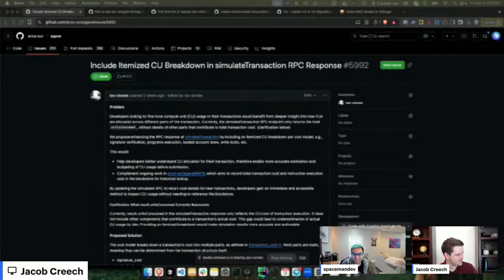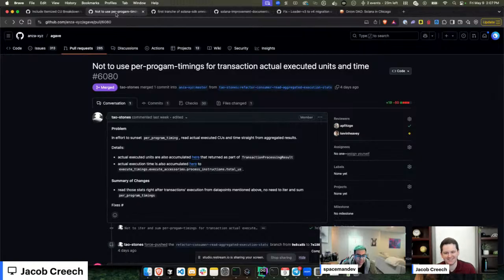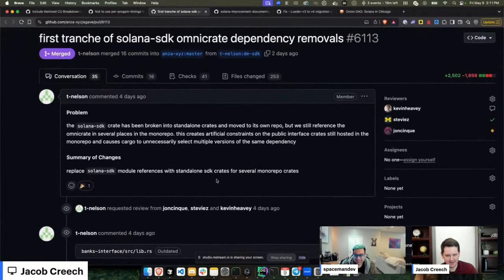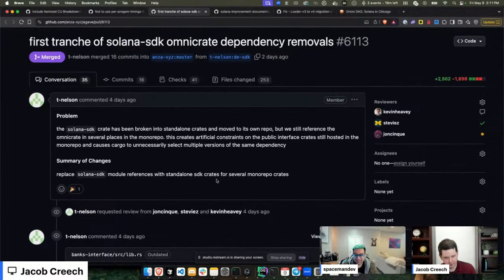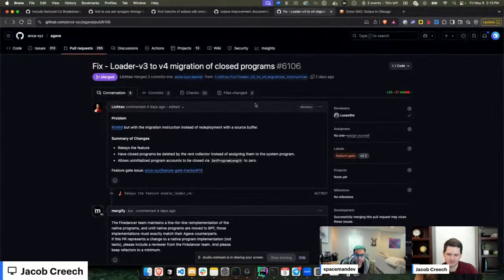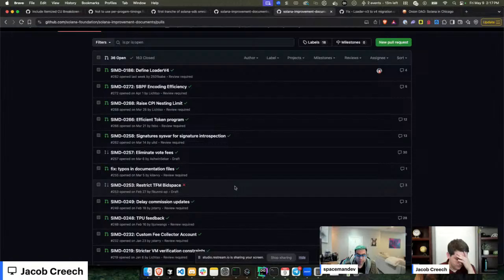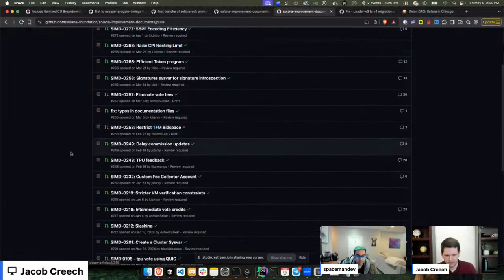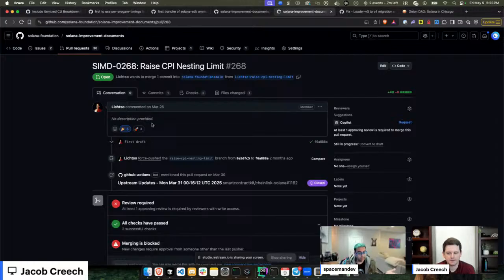Solana Changelog - Loader V4 and OnionDAO